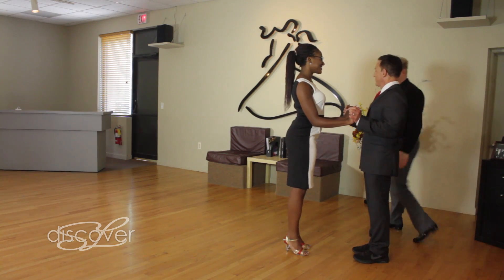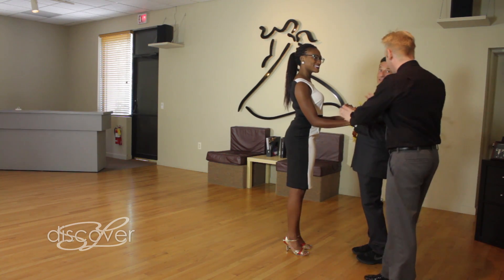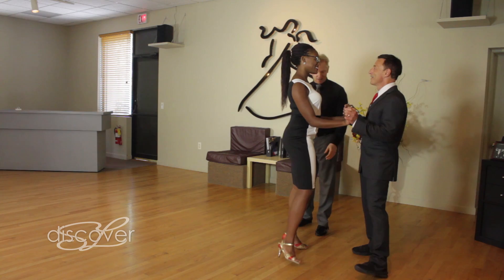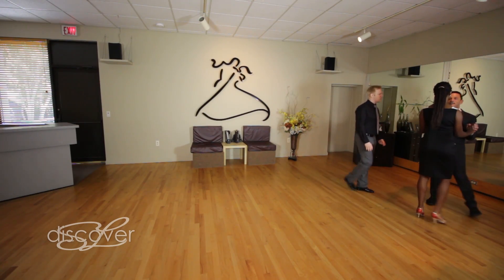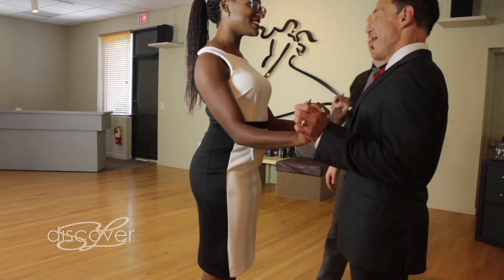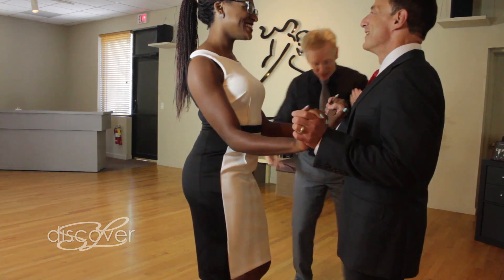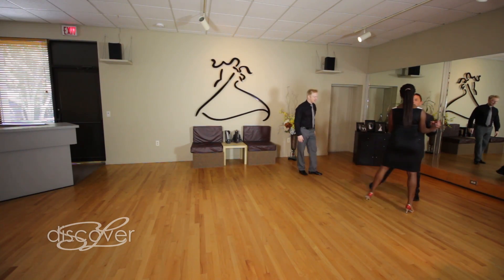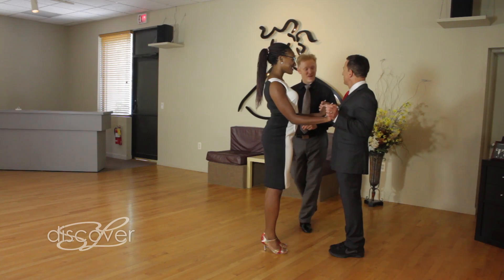Steve Lipman Dancing the Fox Trot: Part 3 of 9 (Element 2)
There’s no better way to enjoy the Songbook than by dancing.  Check out this great set of videos where Steve interviews dance teacher Dave Hintz about the key ingredients of great ballroom dancing.